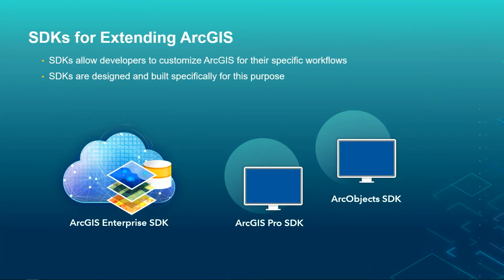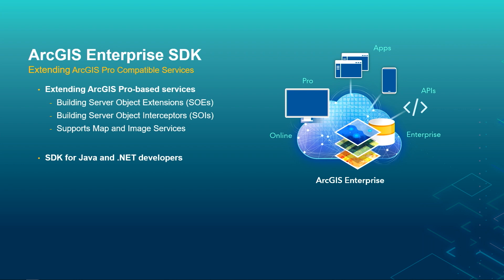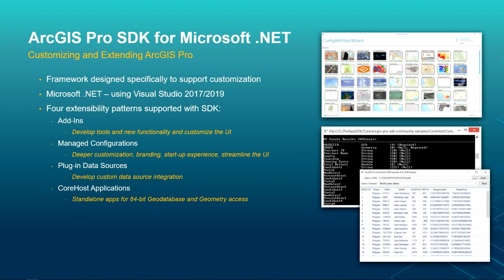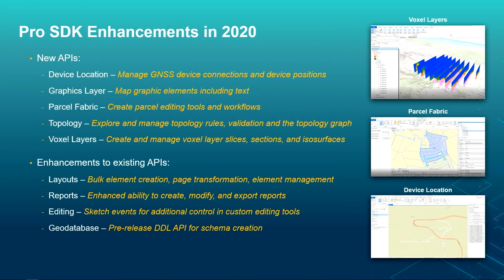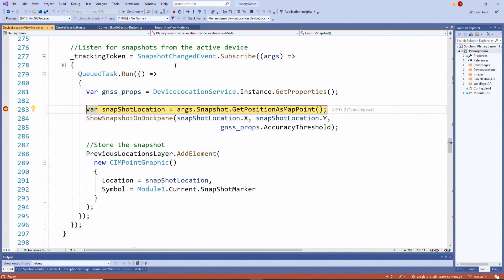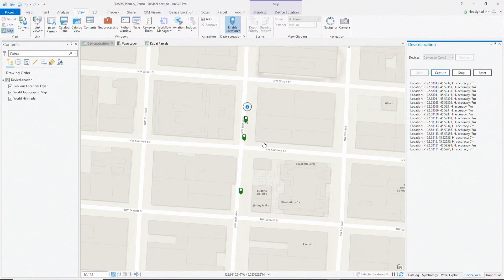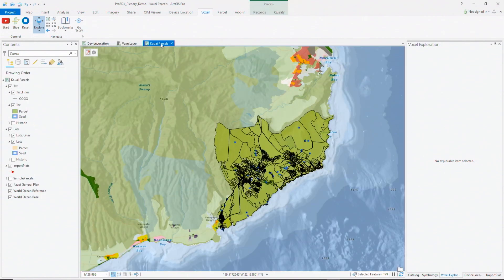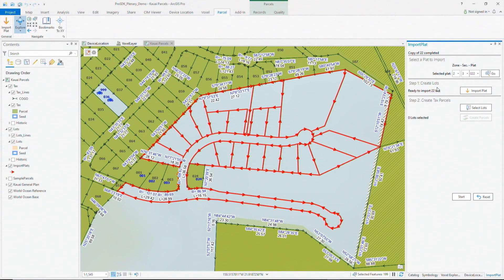New APIs for ArcGIS Pro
Jim McKinney, CTO Desktop Development shows how SDKs are built and designed to allow developers to customize ArcGIS for their workflows. ArcObjects are the building blocks for ArcGIS Desktop and ArcGIS Enterprise. The ArcGIS Enterprise SDK is extending ArcGIS Pro-based services. Learn about the extensibility patterns supported with ArcGIS Pro SDK for Microsoft .NET.

Charles Macleod, ArcGIS Pro SDK Lead shows demos for three new APIs introduced at 2.7: device location, the voxel layer, and parcel APIs.